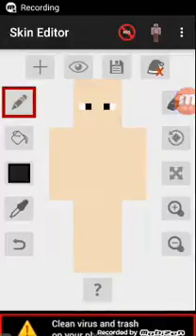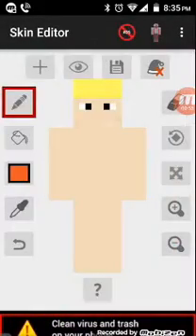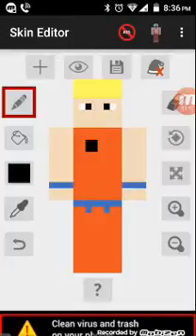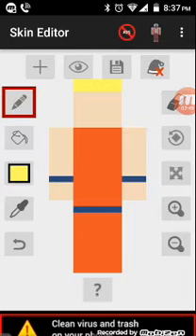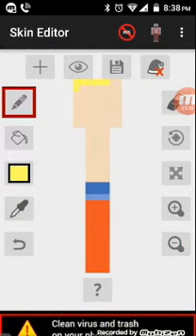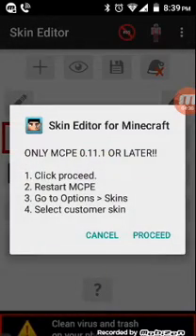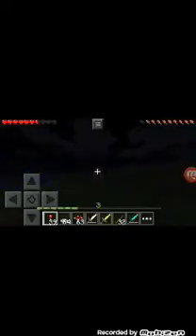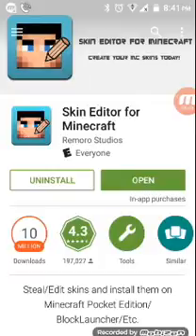Mindcraft /// how to make your own skin(1)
This is on Google Play and search it up so you'll see someone that looks like Gangnam Style origami style press that and that should help you for tomorrow so anyway that's that's how you get it and tomorrow I'll do more Minecraft videos and PS that's the real Minecraft I managed to get it free I told you how to get it if I get like about 20 likes